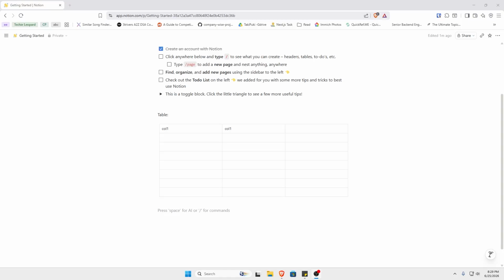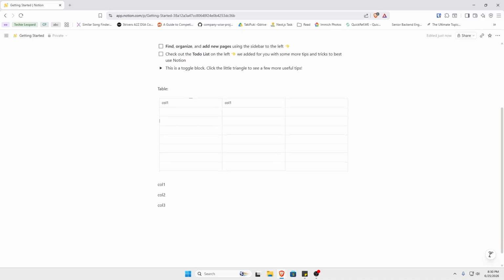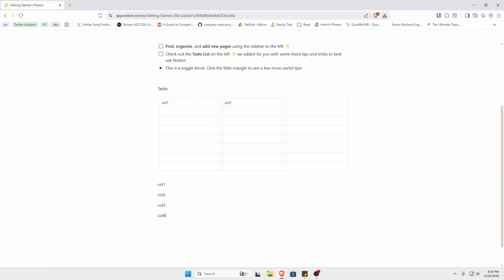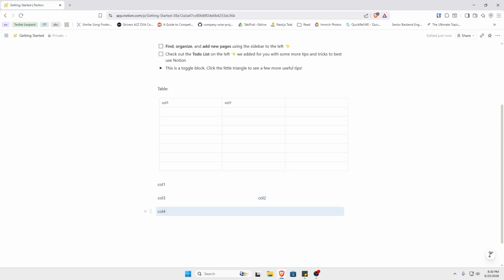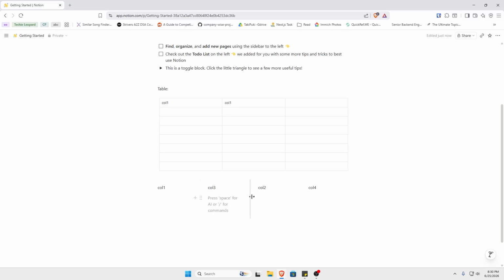How to Make Columns in Notion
A quick tutorial on, how to make column in Notion.